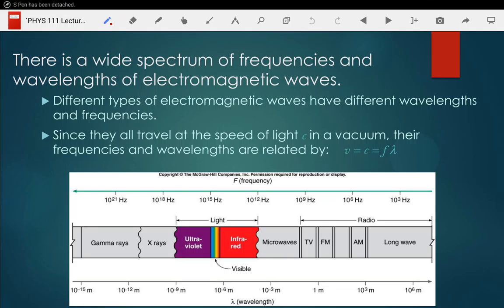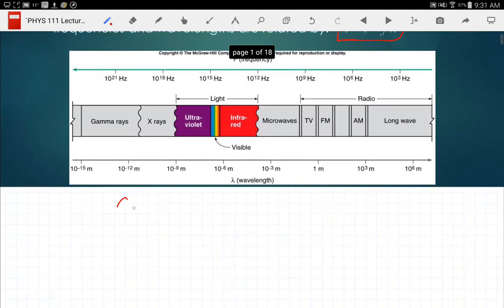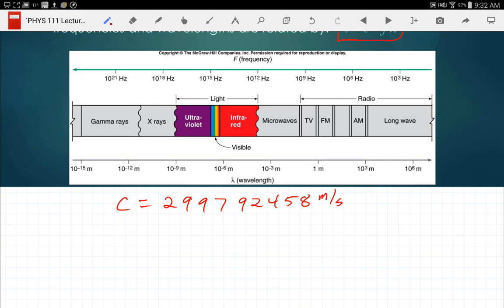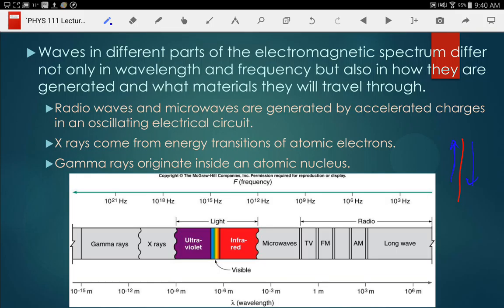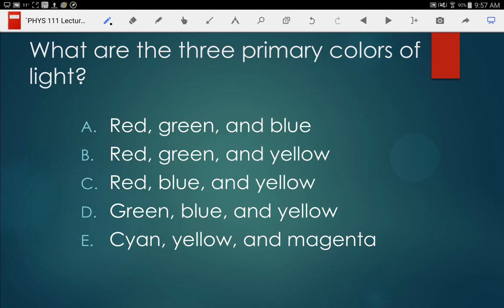PHYS 111 Lecture 36: The Eye and Colors